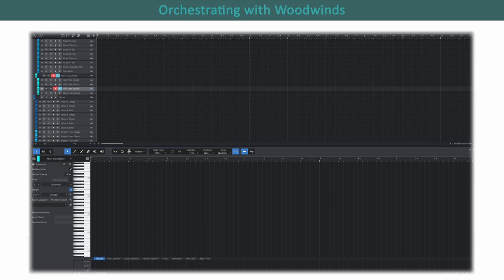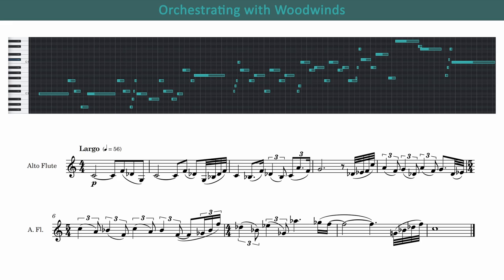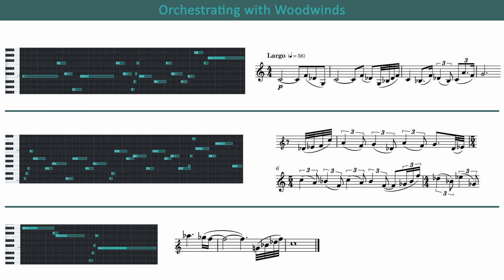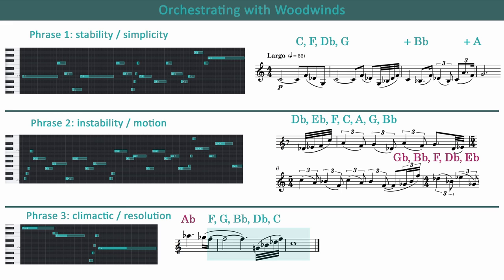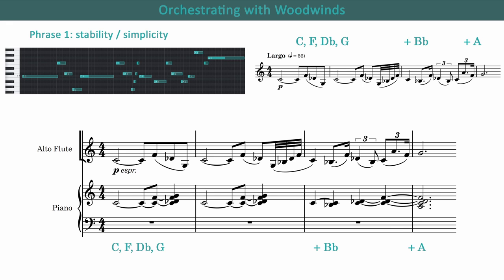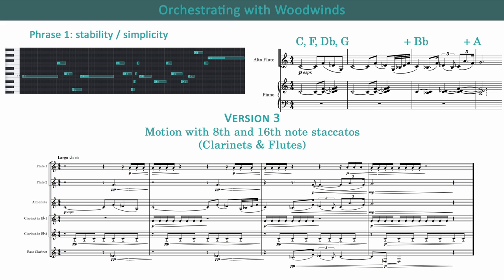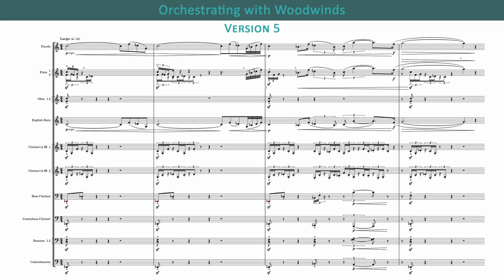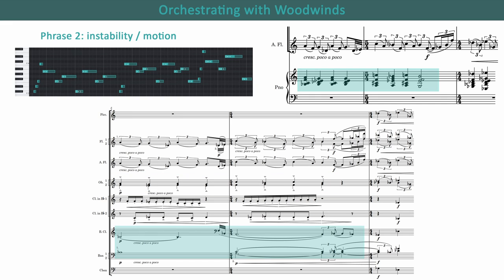Orchestrating Woodwind Textures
In this video, I demonstrate a process for creating woodwind textures when starting with just a melody. I feature the Berlin Woodwinds Bundle from Orchestral Tools.

0:00 Introduction
3:18 Melody & Form
6:37 Orchestrating a Flute Melody
7:29 Sketching the Accompaniment
8:33 Version 1
9:25 Version 2
10:25 Version 3
11:10 Versions 4-5
12:15 Completing Version 3

Sign up for my free short course on orchestrating like Joe Hisaishi, and stay informed of future courses